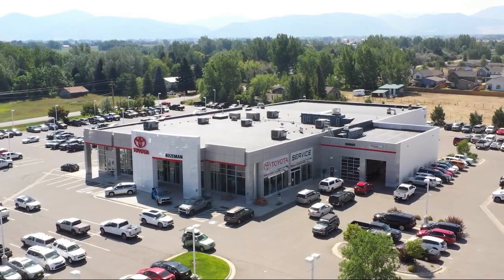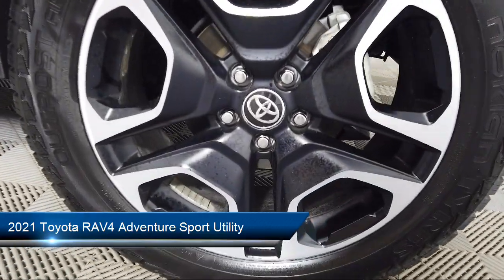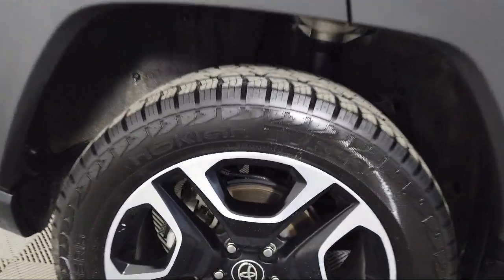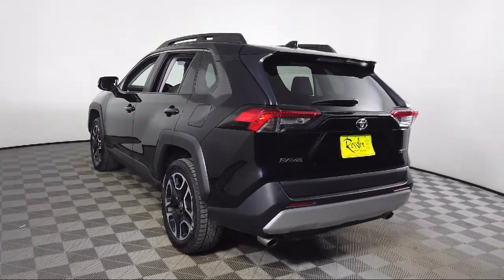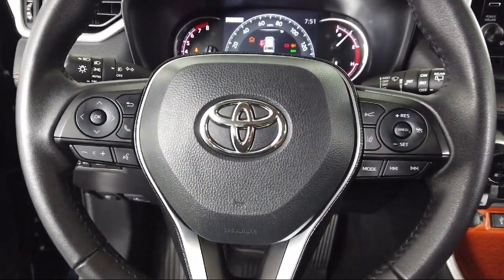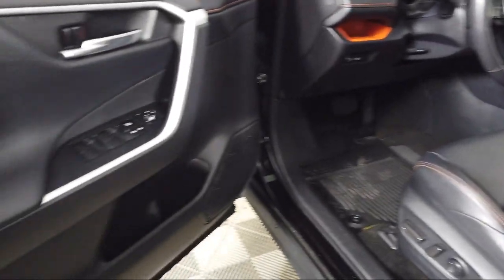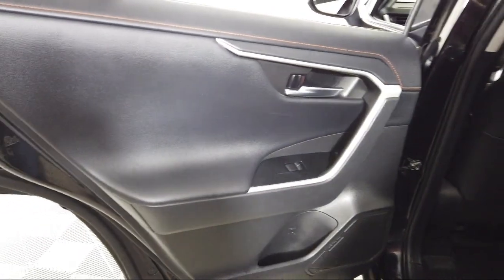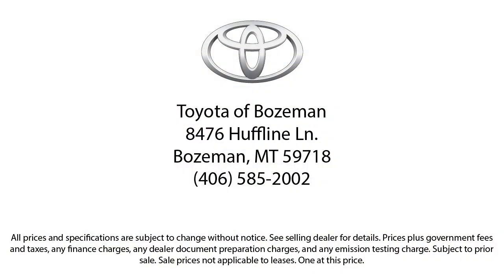2021 Toyota RAV4 Adventure Sport Utility Bozeman Belgrade Big Sky Livingston Butte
2021 Toyota RAV4 Adventure Sport Utility Stock Number: T09013 Vin:2T3J1RFVXMW185166.